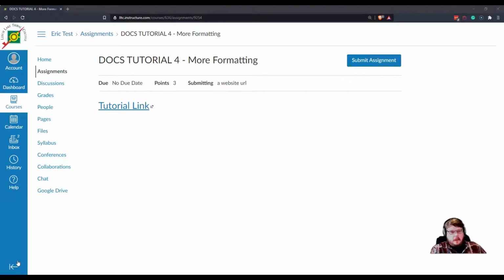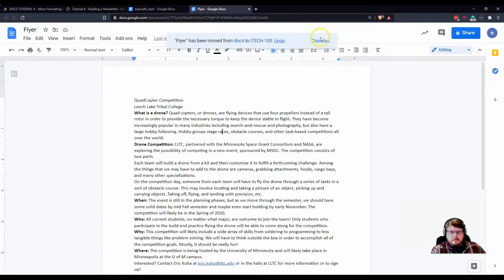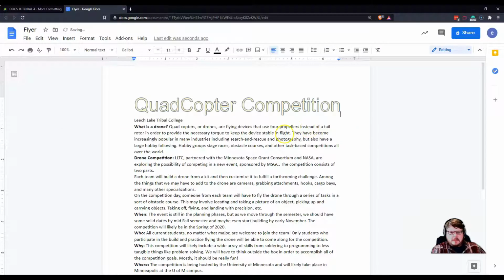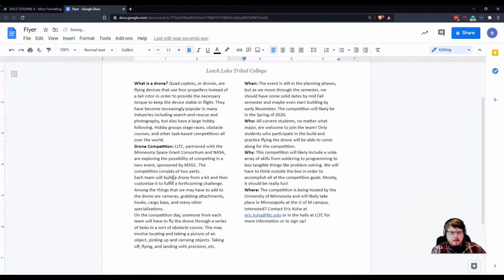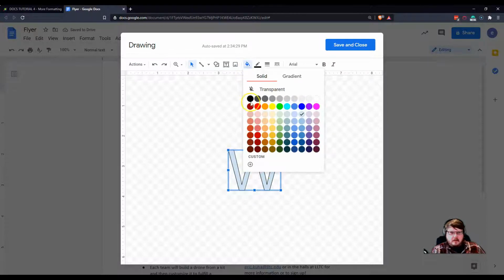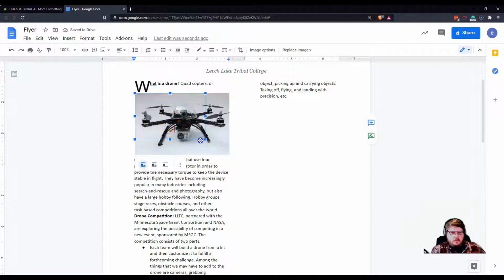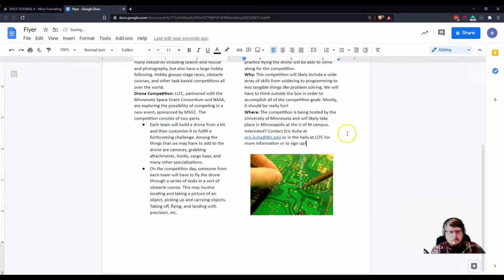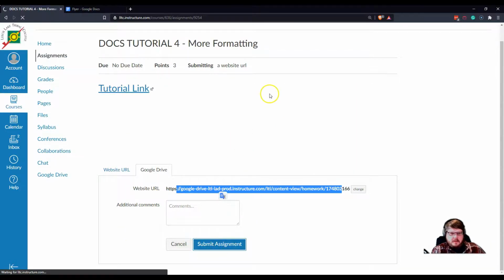DOCS - Tutorial 4 - More Formatting